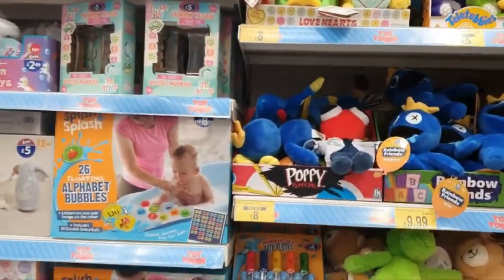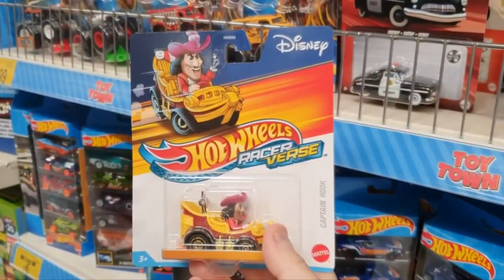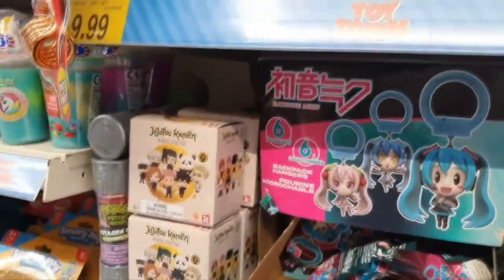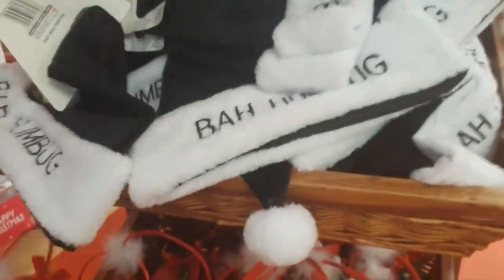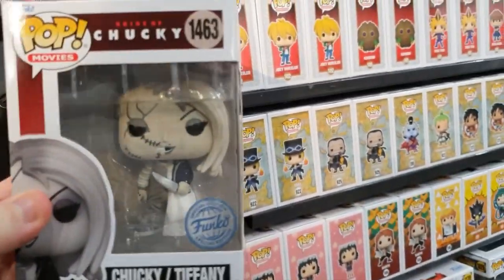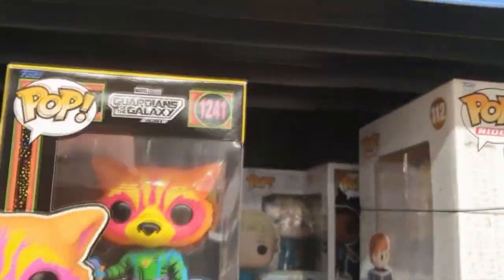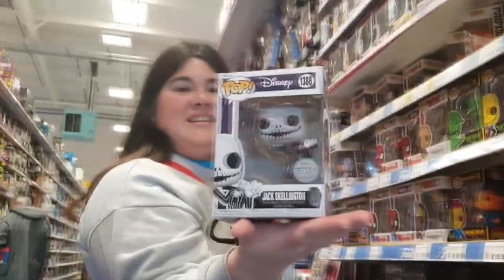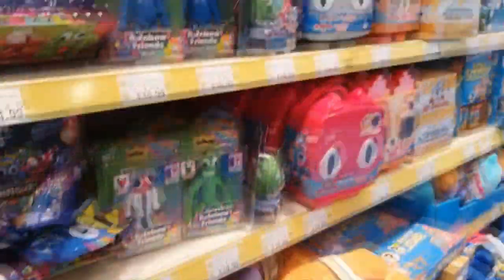YORK TOY HUNTING VLOG - HMV, B&M & SMYTHS TOYS!!